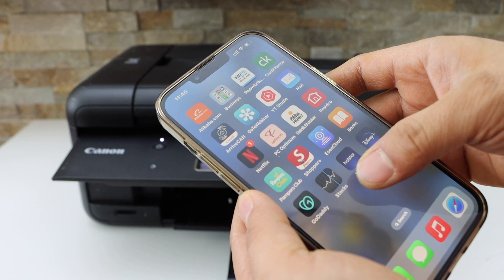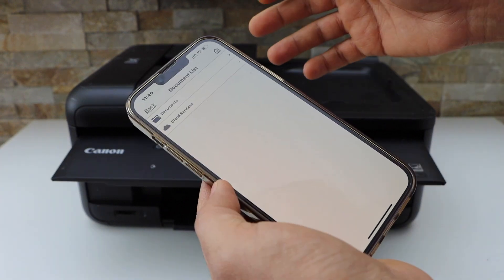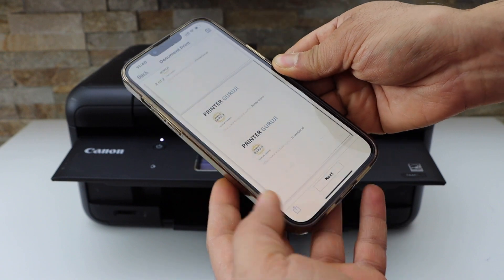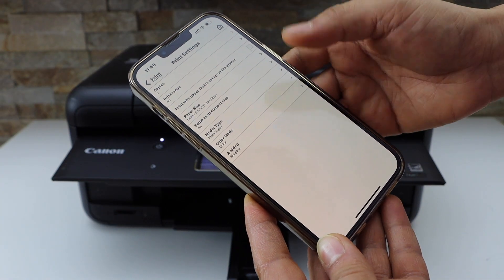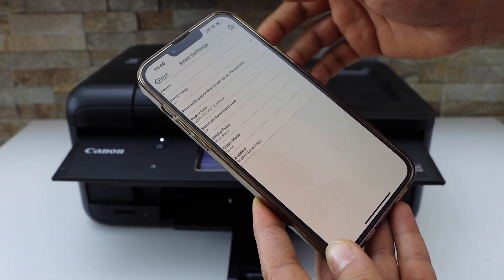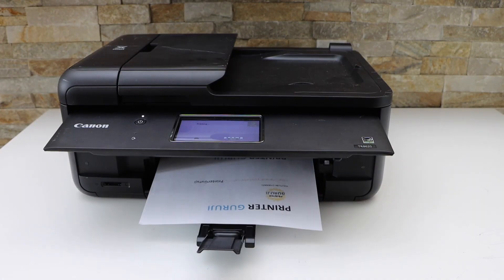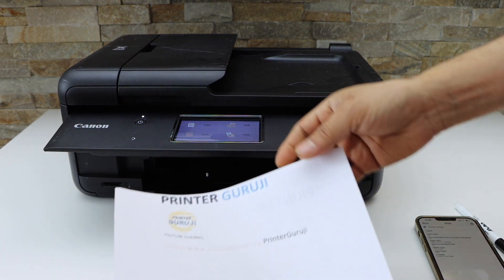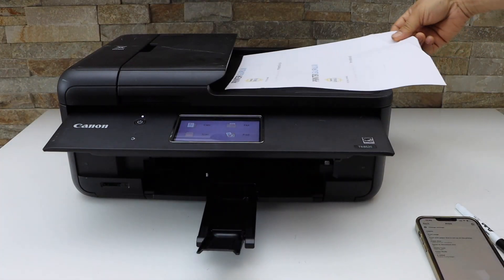Canon Pixma TR8622a Printing, 2-Sided Print Setting, Long Edge Printing.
This video reviews the method to do wireless printing using Canon Pixma TR8622a All-in-one Printer.